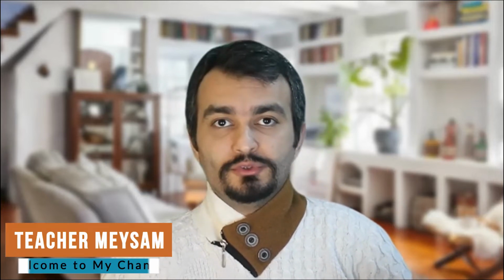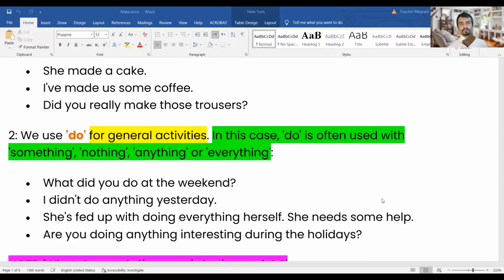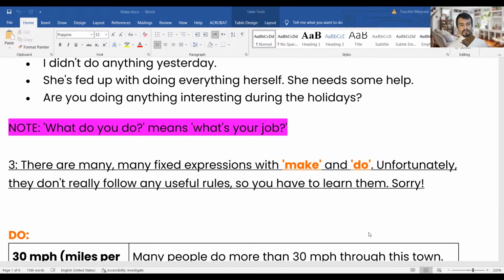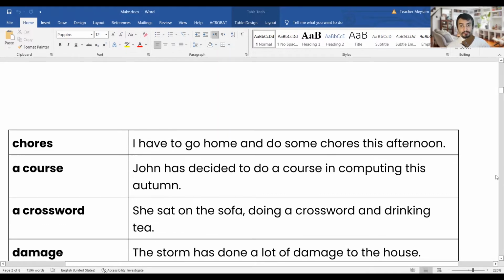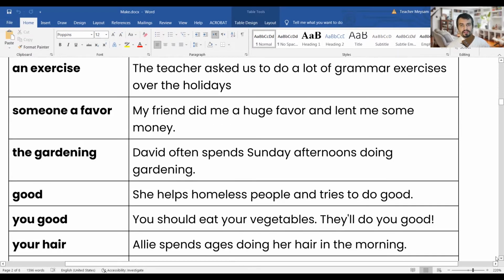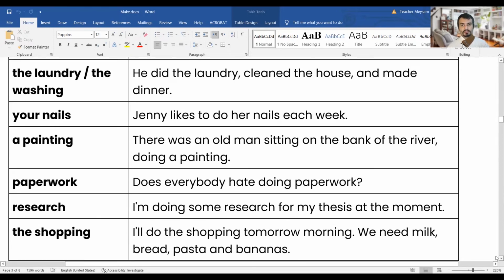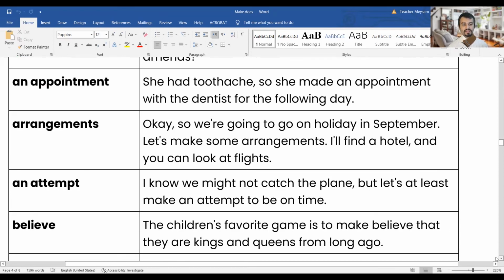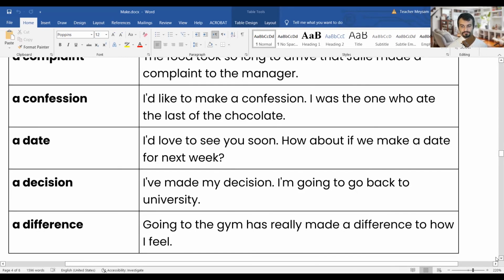DO vs. MAKE | Difference Between Make and Do in English | Do ve Make Farkı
Use DO for actions, obligations, and repetitive tasks. Use MAKE for creating or producing something, and for actions you choose to do. DO generally refers to the action itself, and MAKE usually refers to the result. For example, if you “make breakfast,” the result is an omelet!

Common English Collocations With DO
HOUSEWORK
do the housework
After I got home from the office, I was too tired to do the housework.
do the laundry
I really need to do the laundry – I don’t have any clean clothes left!
do the dishes
I’ll make dinner if you do the dishes afterwards.
(you can also say “wash the dishes”)
do the shopping
I went to the bank, did some shopping, and mailed a package at the post office.
EXCEPTION: make the bed = putting blankets, sheets, and pillows in the correct place so that the bed looks nice and not messy.

WORK / STUDY
do work
I have to do some work on an extra project.
do homework
do business
We do business with clients in fifteen countries.
do a report
I’m doing a report on the history of American foreign policy.
(you can also say “writing a report”)
do a course
We’re doing a course at the local university.
(also “taking a course”)
TAKING CARE OF YOUR BODY
do exercise
I do at least half an hour of exercise every day.
do your hair (= style your hair)
I just need to do my hair.
do your nails (= paint your nails)
I just did my nails and they’re still wet.
GENERAL GOOD OR BAD ACTIONS

do anything / something / everything / nothing
Are you doing anything special for your birthday?
You can’t do everything by yourself – let me help you.
do well
I think I did pretty well in the interview.
do badly
Everyone did badly on the test – the highest grade was 68.
do good
The non-profit organization has done a lot of good in the community.
do the right thing
When I found someone’s wallet on the sidewalk, I turned it in to the police because I wanted to do the right thing.
Don’t worry about getting everything perfect – just do your best.
Common English Collocations With MAKE
FOOD

make breakfast/lunch/dinner
I’m making dinner – it’ll be ready in about ten minutes.
make a sandwich
Could you make me a turkey sandwich?
make a salad
I made a salad for the family picnic.
make a cup of tea
Would you like me to make you a cup of tea?
make a reservation
I’ve made a reservation for 7:30 at our favorite restaurant.
MONEY

make money
I enjoy my job, but I don’t make very much money.
make a profit
The new company made a profit within its first year.
make a fortune
He made a fortune after his book hit #1 on the bestseller list.
make $_______
I made $250 selling my old CDs on the internet.
RELATIONSHIPS

make friends
It’s hard to make friends when you move to a big city.
make love (= have sex)
The newlyweds made love on the beach during their honeymoon.
make a pass at (= flirt with someone)
My best friend’s brother made a pass at me – he asked if I was single and tried to get my phone number.
make fun of someone (= tease / mock someone)
The other kids made fun of Jimmy when he got glasses, calling him “four eyes.”
make up (= resolve a problem in a relationship)
Karen and Jennifer made up after the big fight they had last week.

COMMUNICATION
make a phone call
I need to make a phone call.
make a joke
He made a joke, but it wasn’t very funny and no one laughed.
make a point
Dana made some good points during the meeting; I think we should consider her ideas.
make a bet
I made a bet with Peter to see who could do more push-ups.
make a complaint
We made a complaint with our internet provider about their terrible service, but we still haven’t heard back from them.
make a confession
I need to make a confession: I was the one who ate the last piece of cake.
make a speech
The company president made a speech about ethics in the workplace.
make a suggestion
Can I make a suggestion? I think you should cut your hair shorter – it’d look great on you!
make a prediction
It’s difficult to make any predictions about the future of the economy.
make an excuse
When I asked him if he’d finished the work, he started making excuses about how he was too busy.
make a promise
I made a promise to help her whenever she needs it.
(you can also say, “I promised to help her whenever she needs it.”)
make a fuss (= demonstrate annoyance)
Stop making a fuss – he’s only late a couple minutes. I’m sure he’ll be here soon.
make an observation
I’d like to make an observation about our business plan – it’s not set in stone, so we can be flexible.
make a comment
The teacher made a few critical comments on my essay.
EXCEPTION: Don’t say “make a question.” The correct phrase is “ask a question.”

PLANS & PROGRESS

make plans
make a decision/choice
make a mistake
make progress
make an attempt / effort (= try)
make up your mind (= decide)
make a discovery
make a list
make sure (= confirm)
make a difference
make an exception